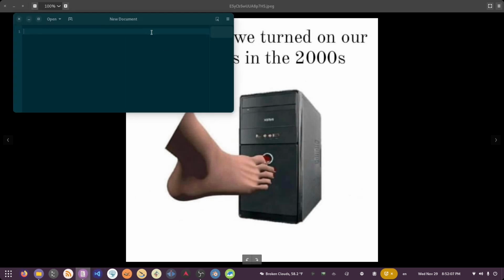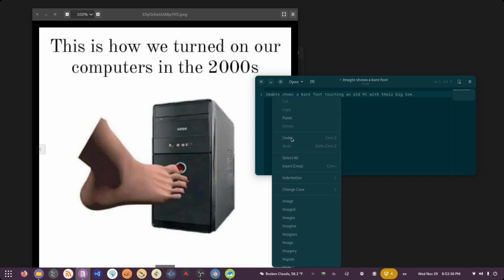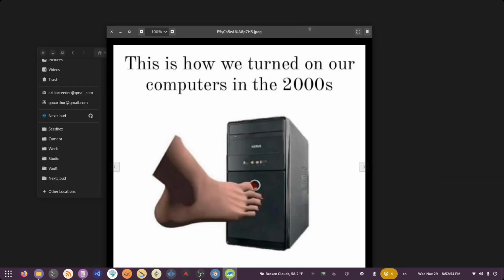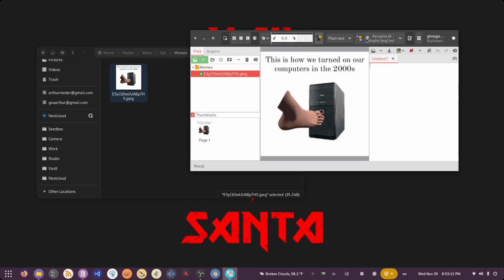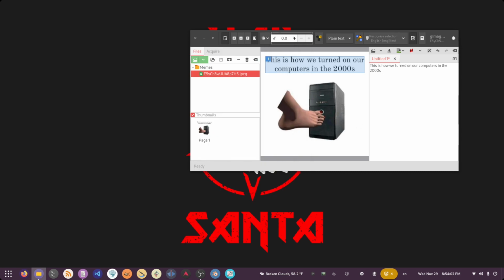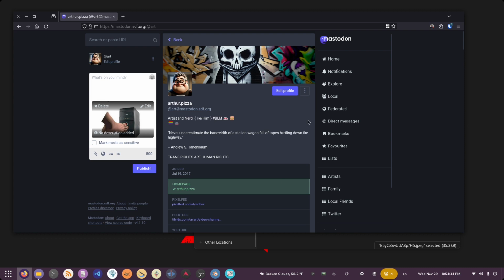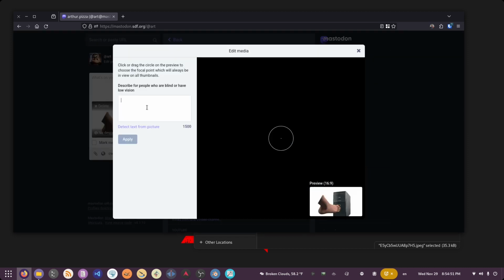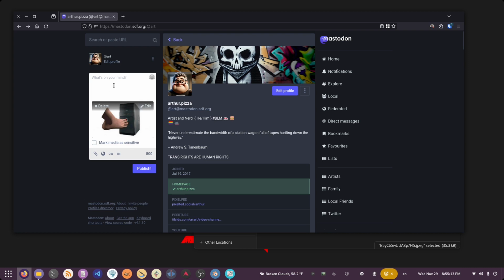Start Doing this! // Add Metadata to Memes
Adding extra metadata to your posts is a good idea. You don't have to use OCR, but it doesn't hurt. Learn to make memes accessible. Boost your meme game with ethical, inclusive techniques.

0:00 Ethical Memes
0:19 OCR That Thing
4:47 Blog Shout-out
5:16 Very Nice!